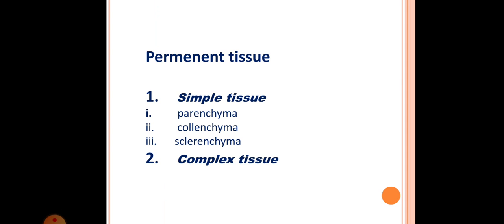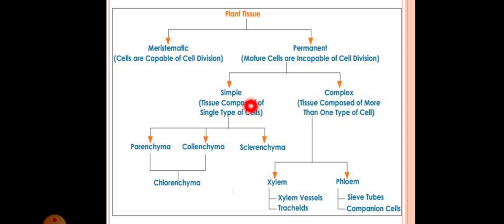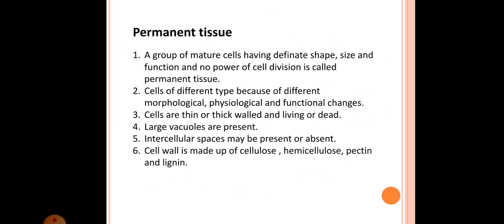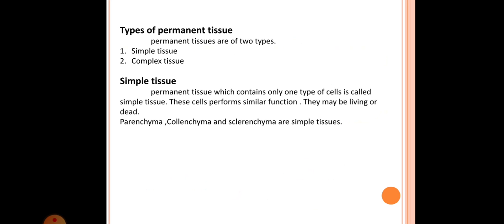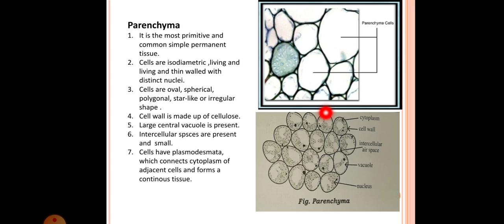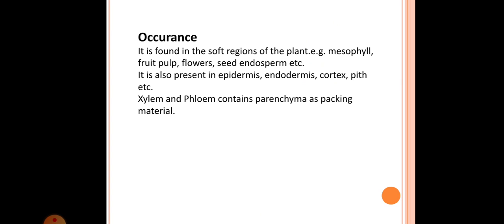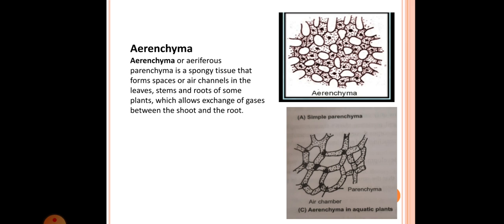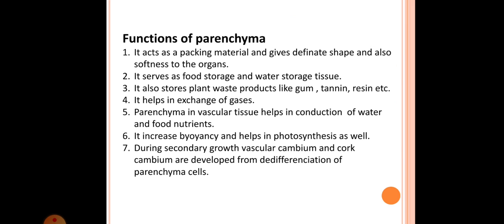permanent tissue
bsc 2nd year
simple permanent tissue
parenchyma